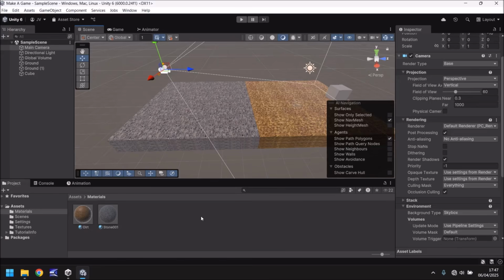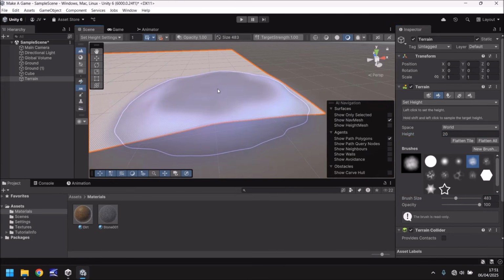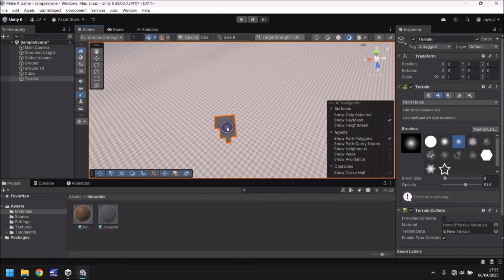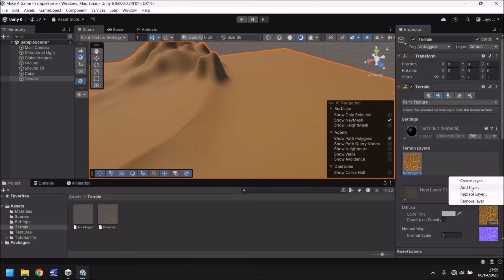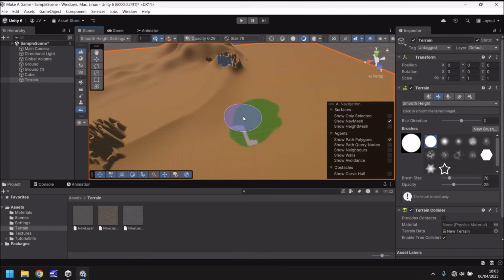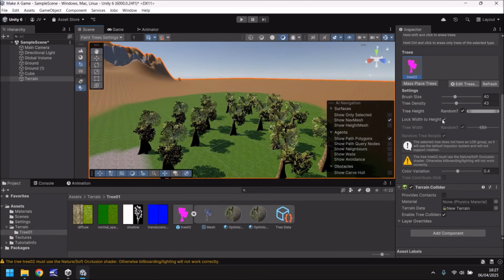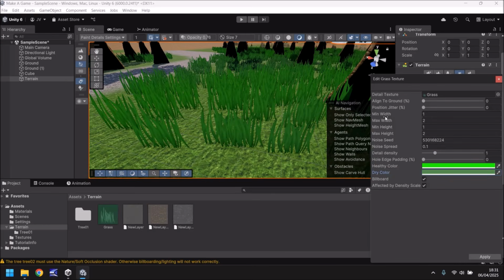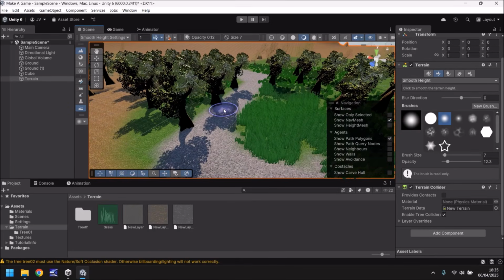How To Make An Open World Game In Unity 6 | Part 2 | How To Use Terrain In Unity Tutorial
In this tutorial we learn how to create a terrain which serves as the beginning of our open world

Do you want to make your own open world game? With this highly in-depth beginners tutorial series, I will teach you everything you need to know to create a game. I will take you from a beginner level to an intermediate level by the end of the series, and I will teach you everything you need to know along the way. No experience in design? No problem, we'll learn that. No idea how to start with programming? No problem, we'll learn from scratch

Who Is Jimmy Vegas?

00:00 INTRODUCTION
00:55 HOW TO BUILD A TERRAIN
09:16 HOW TO PAINT TEXTURES ON THE TERRAIN
16:41 HOW TO ADD GRASS & TREES TO TERRAIN
23:44 HOW TO EDIT THE TERRAIN